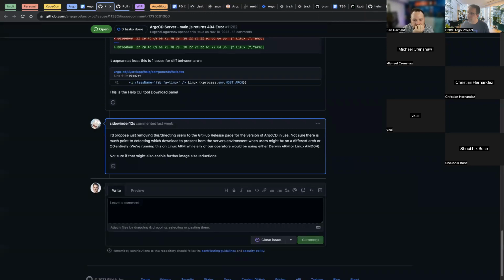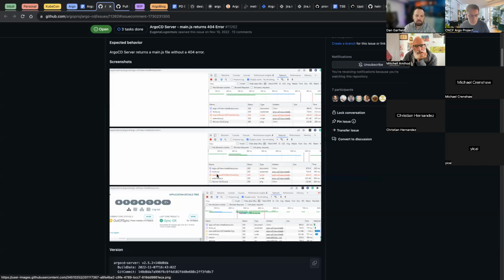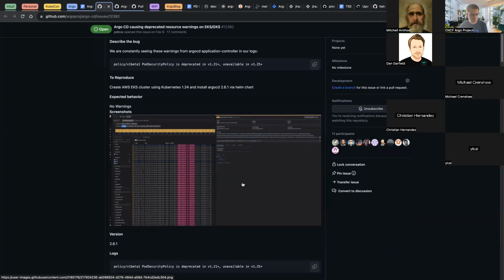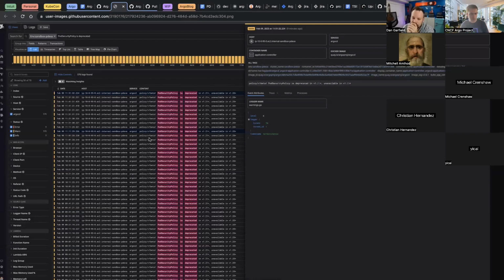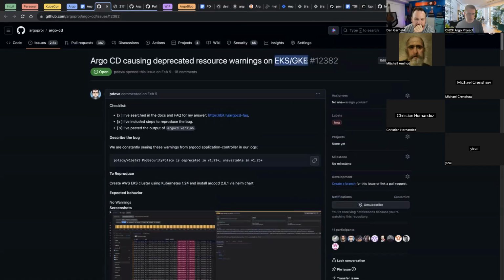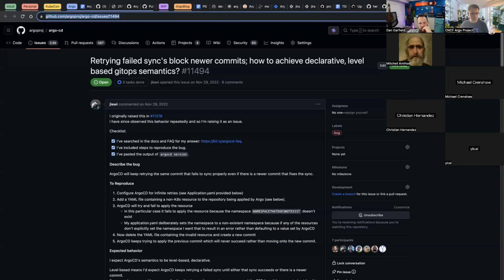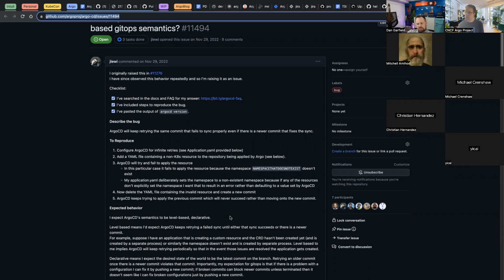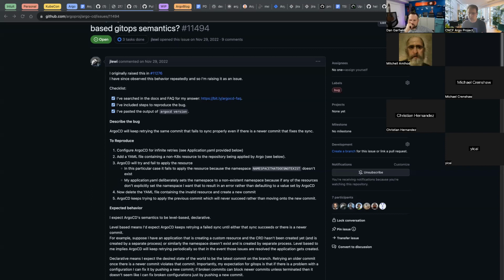Argo Contributors Office Hours Aug 28th 2023